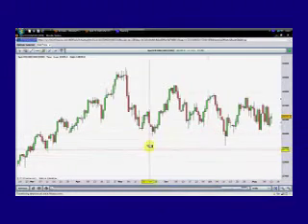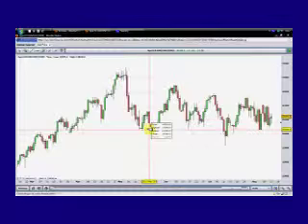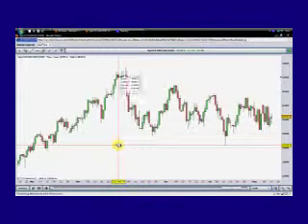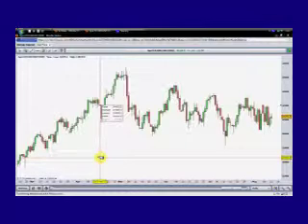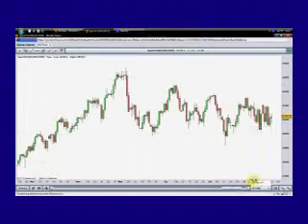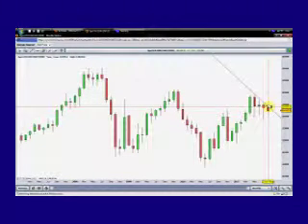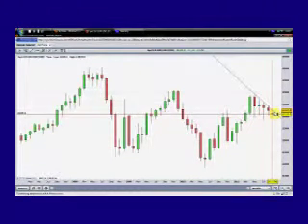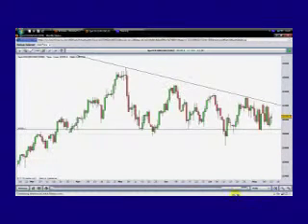Fractal patterns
Becoming a master of fractal patterns trading.  Know how to use fractal patterns to predict what the price is likely to do.  Improve your trading results by mastering the fractal language of the price.